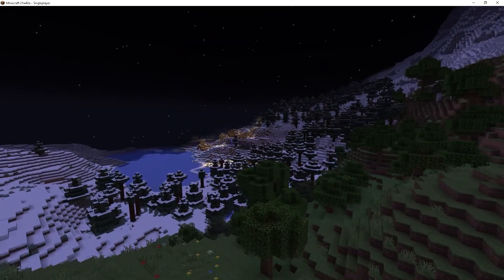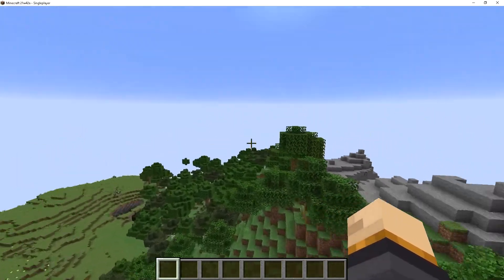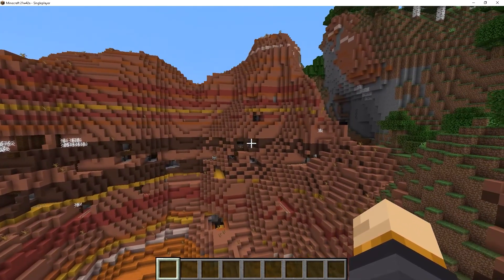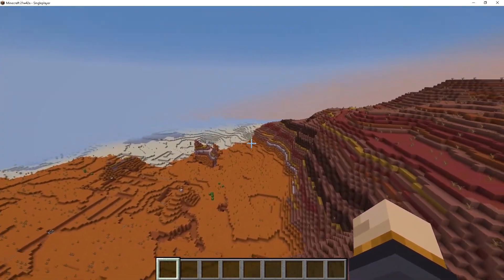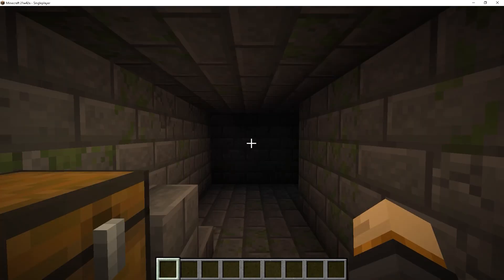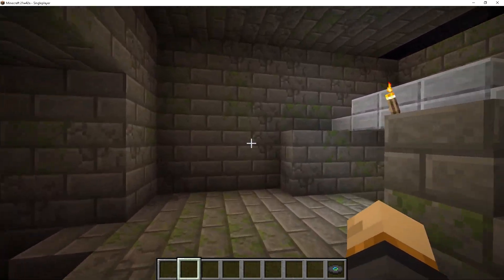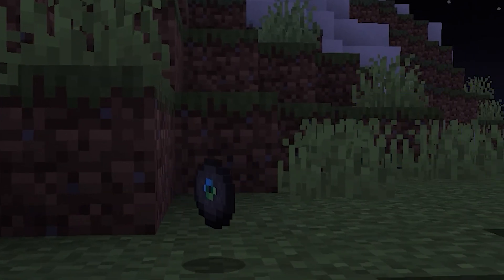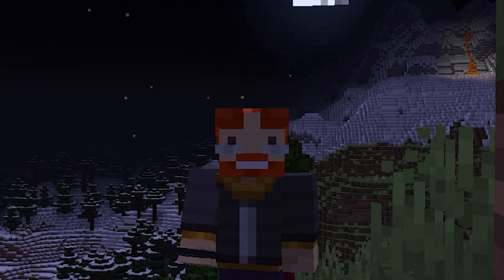NEW Music Added to Minecraft 1.18 Snapshot 21w42a!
Minecraft snapshot 21w42a added brand new music to Minecraft 1.18 including a brand new music disc called otherside and new world generation adjustments. In this video we go over these new changes for Minecraft snapshot 21w42a.

■Social LINKS■